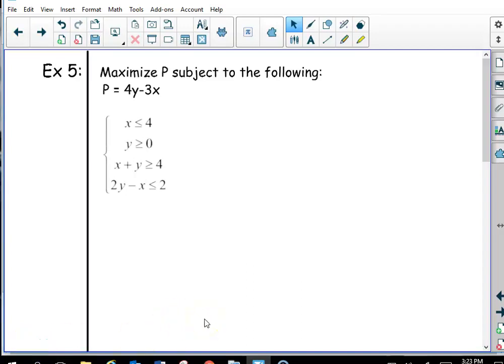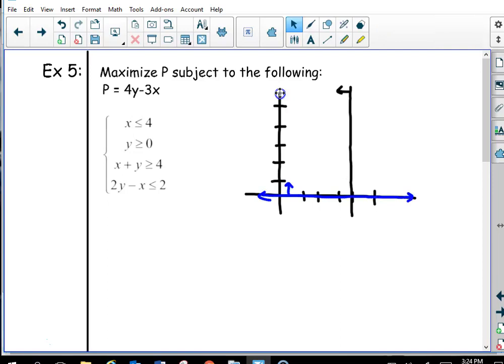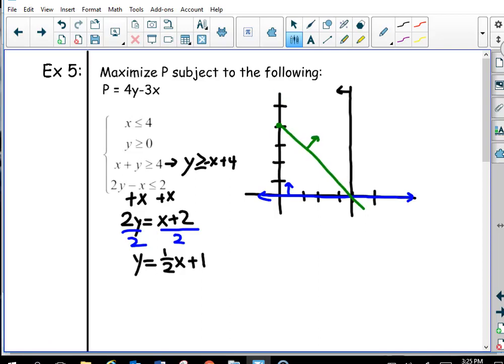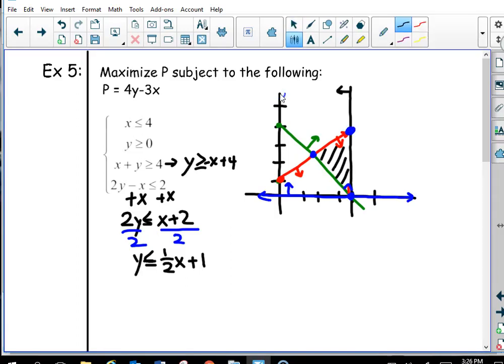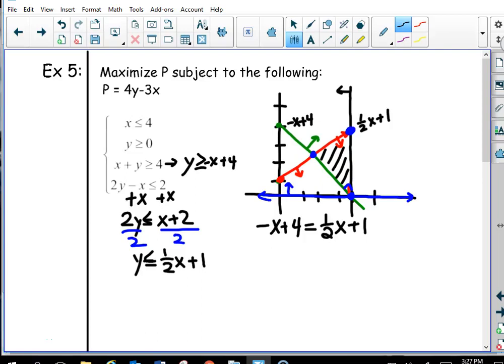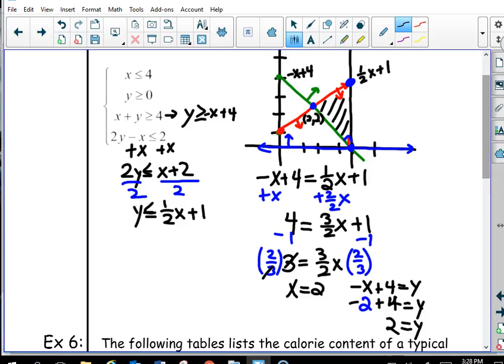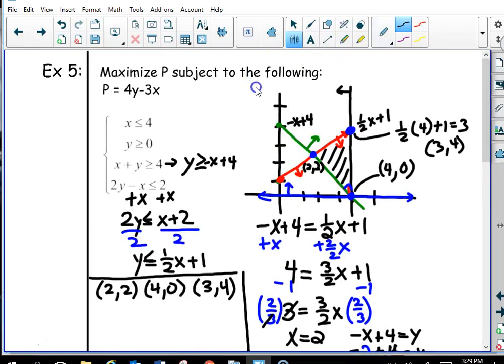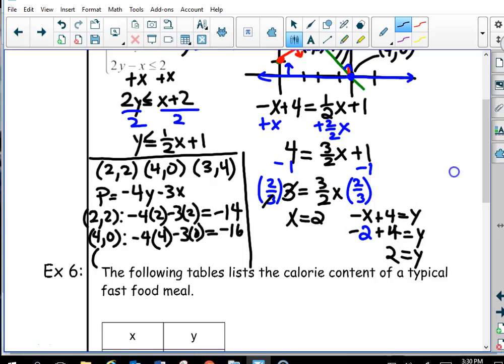Ch8 1 3